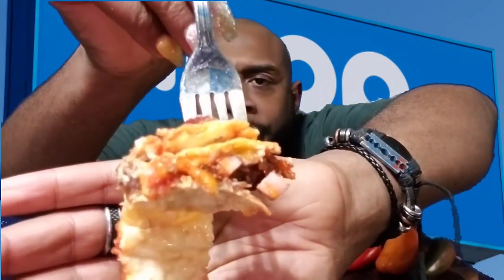IHOP COLORADO OMELETTE BREAKFAST MUKBANG 먹방 WITH SAMYANG 2X SPICY SAUCE ... EATING SHOW 먹방.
MEKARA CLARK.
TONYA ZELLNER.
MARSHA BODACIOUS.

MUKBANG B.U.L.L.S.

SPECIAL LOVE TO:

VERNIDA BROWN.
AYEE LEXII.
RAMONA BEACHAM.
MARILUZ DELACRUZ.
V WO.
ZALIA BUTLER.
RAPHAEL HARDWICK.
HARMONY JONES.

SPECIAL PRAYER LIST:

TIA MOZELL.
FELICIA McCUTHEON.
DEMIKI SMITH.
TIFFANY REED.
TRACY MOORE.
SYLVIA LAWSON.
RACHEL ALEXANDER.
GINA CAMPBELL.
KEILA DURHAM.
QUEEN REDD.
NAYNAY BUG.
QUANDA SIMMONS.
UNIQUE PITTMAN.
ZALIA BUTLER.
LEAH WATKINS.
ANNETTE DOOLEY.
LIVING LIFE WITH T.
MIA DAVIS.
CRUNCH TIME.
TTC WITH SAMMIE.
TIFFANY STEPHENS.
TRACEY SMITH.
CHRISTINA BRACKINS.
KATHY WARD.
MICHELLE HARRIS.
AYEE LEXII.
MARILUZ DELACRUZ.
ROMANA BEACHUM.
I LOVE BRAND NEW SHOES.
KIMBERLY JACKSON.
APRIL NO LOVE AND JA'NIYA.
AMARIES WORLD
JUDY LONG.
MARGARET WILLINGHAM.
V WO.
DANA VON SEGGERN.
HARMONY JONES.
JUDY LONG.

TODAY WE ARE HAVING A IHOP COLORADO OMELETTE MUKBANG 먹방 ... ACCOMPANIED BY THE "LLIPS" HOT SAUCE & SAMYANG 2X SPICY SAUCE ...